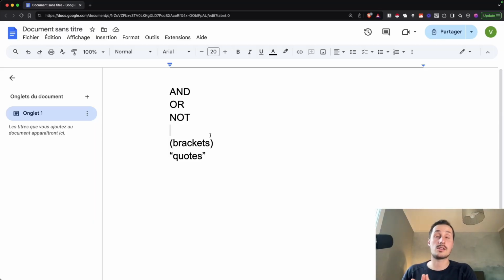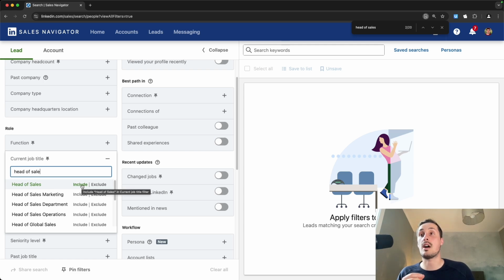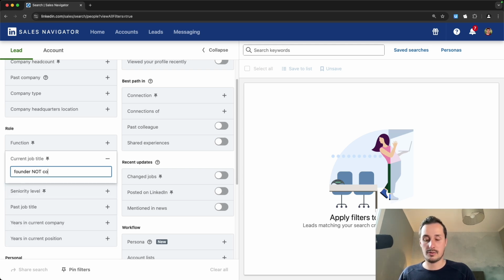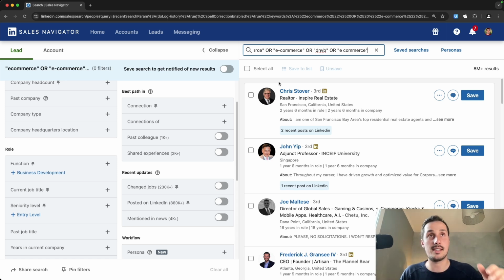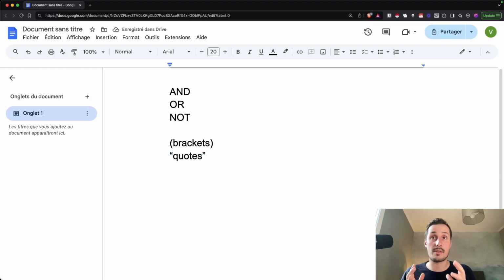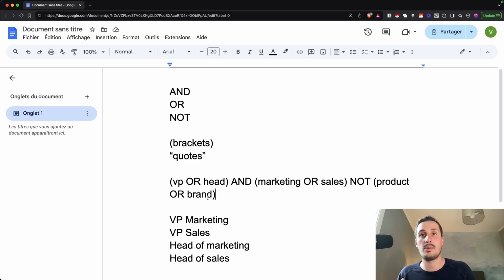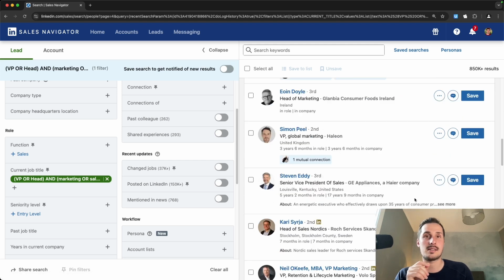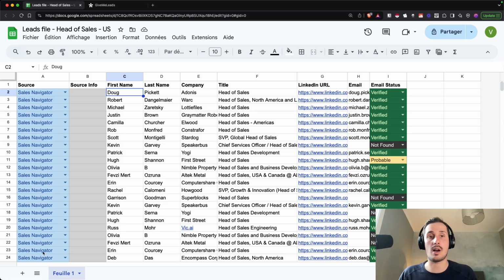LinkedIn Sales Navigator Boolean Search Tutorial (2025)